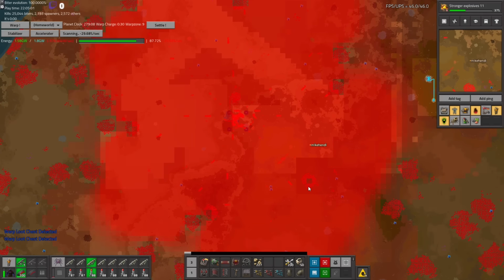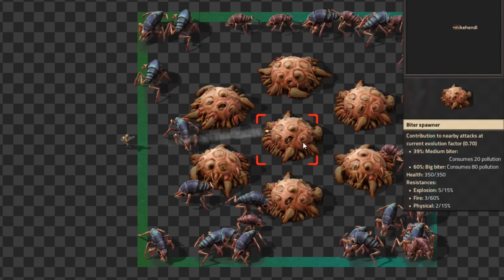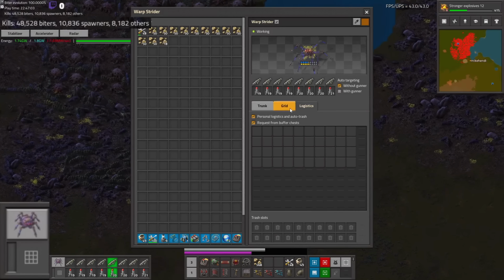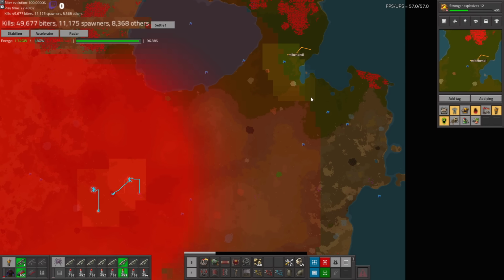Warptorio: Evolved HomeWorld #5: Catharsis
If you enjoy my work, consider buying me a cup of coffee for getting through those long editing sessions :)

Chapters: